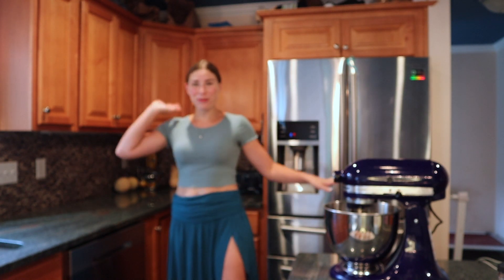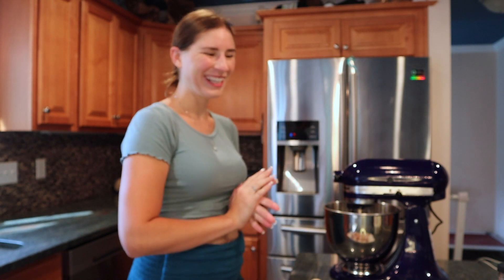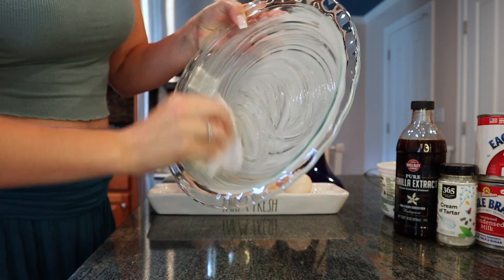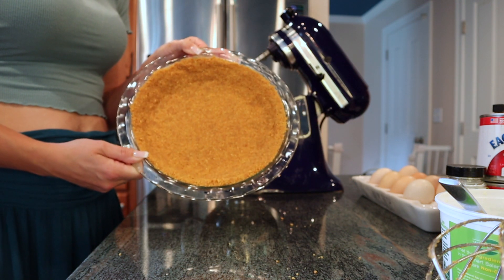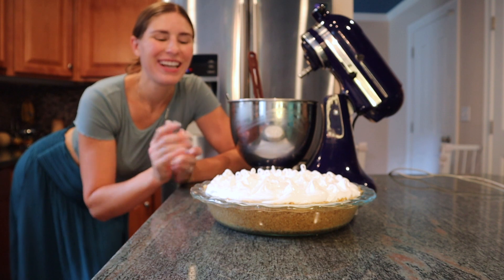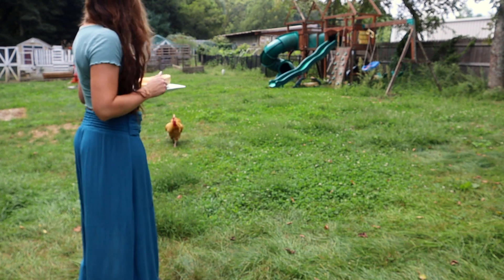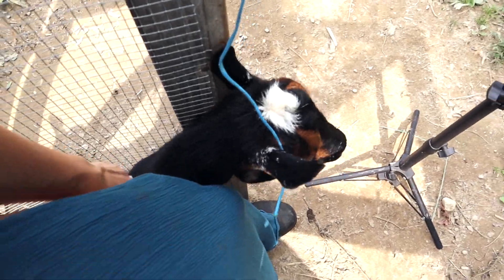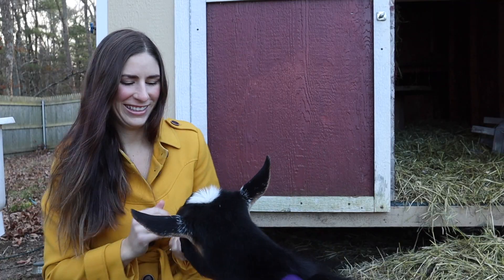Friday Farm Vlog 75 -Do you like my pie?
Join us on this Friday Farm Vlog where we bake a pie using farm fresh eggs and take a tour of our farm.